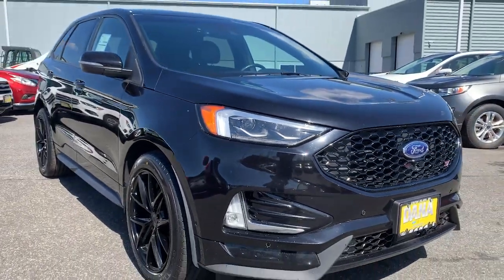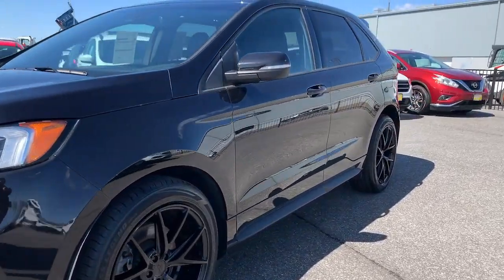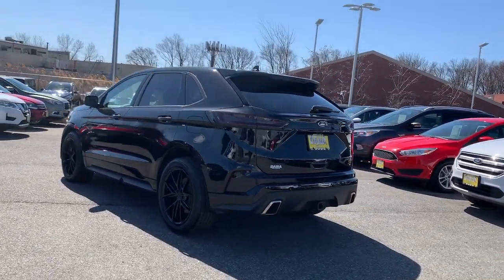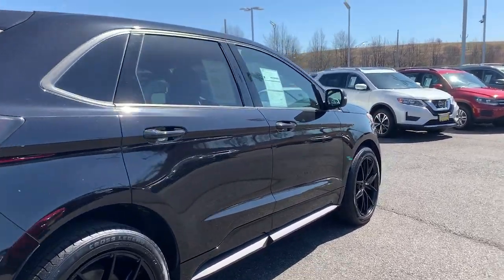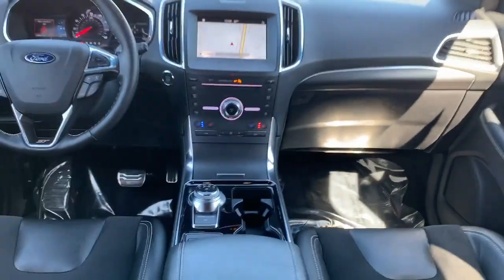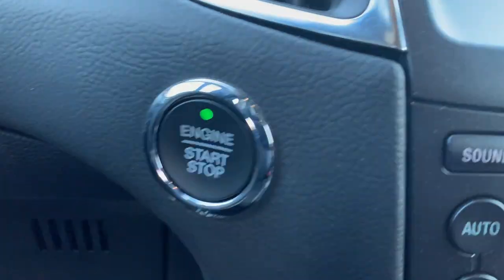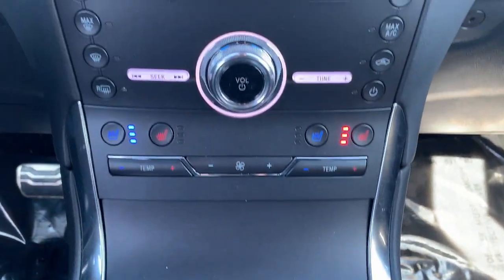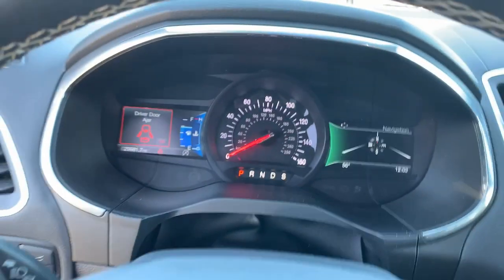2019 Ford Edge Staten Island, Jersey City, Bayonne, Woodbridge, Old Bridge, NY C31385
Black Used 2019 Ford Edge available in Staten Island, New York at Dana Ford. Servicing the Jersey City, Bayonne, Woodbridge, Old Bridge, New York area.

Dana Ford
266 West Service Rd

CARFAX One-Owner. Clean CARFAX. Certified.